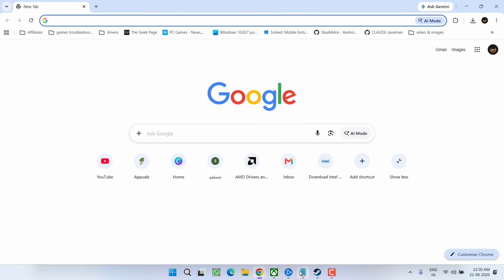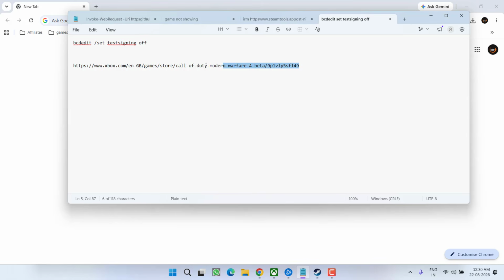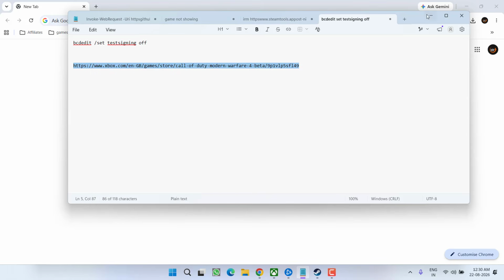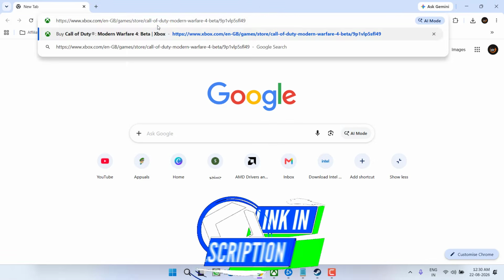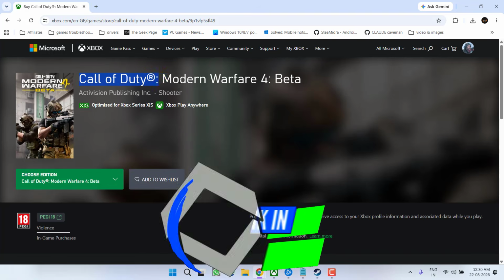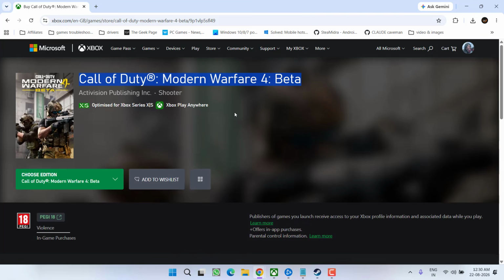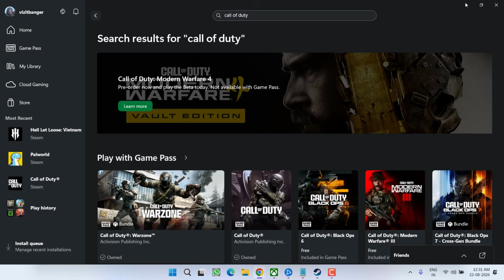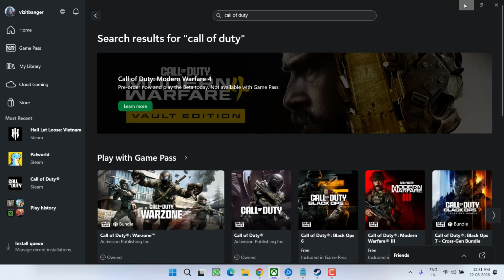COD modern warfare 4 get an app to open this ms xbl link XBOX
Fix Call of duty modern warfare 4 error in xbox. While installing you are geting the error "get an app to open this ms-xbl-link. Your pc doesnt have an app that can open this link" on xbox